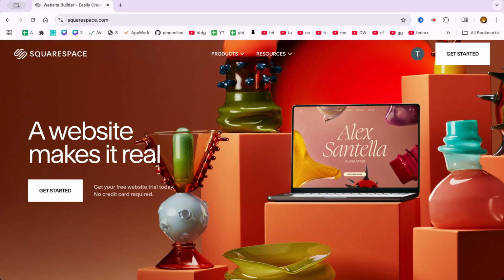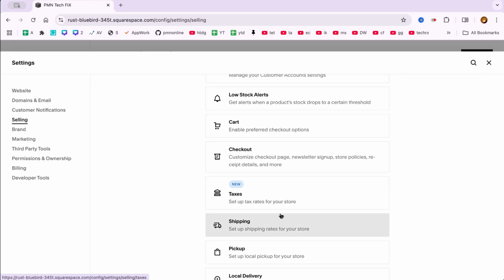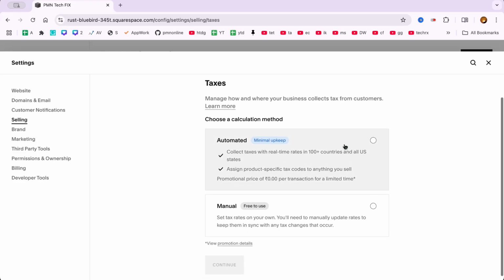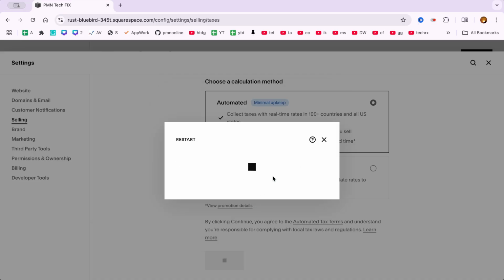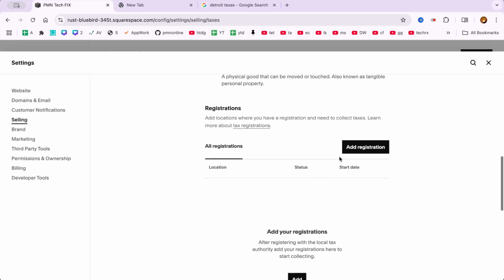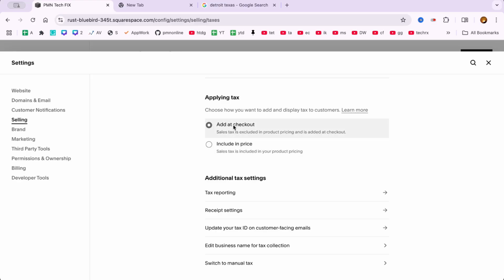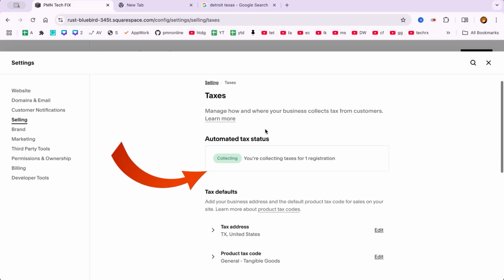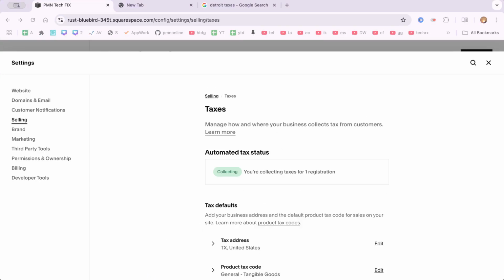How to add tax on Squarespace with New Automated Tax Options Setup or Manual Setup Guide 2026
In this video, I will show you How to add tax on Squarespace with New Automated Tax Options Setup or Manual Setup Guide 2026.

Let me walk you through how to add tax on Squarespace—whether you’re just starting out or looking to update your store’s tax setup.

First, go to the Squarespace website and log into your account. You can easily do this by clicking “Continue with Google” and selecting the account you want to use. Once logged in, head to your Squarespace Account Dashboard, where you’ll see all your websites listed. Select the specific site where you want to set up your tax rules.

Inside your site’s backend, click on Settings, then go to the Selling section. This is where all your e-commerce tools live—including payments, shipping, and tax settings. This part is essential for those looking to configure automated tax rates in Squarespace.

Now, click on Taxes. Here's a simplified breakdown of how to set up everything correctly:

🔁 STEP 0: Check Eligibility
Ensure you're on a Business, Commerce, or Advanced plan. Remove any manual tax settings, TaxJar, or third-party tax rules from PayPal/Stripe.

🔹 STEP 1: Enable Automated Taxes
Go to: Settings → Taxes → Calculation Method → Automated

📝 STEP 2: Add Business Info
Complete the setup wizard with your legal business name, type (Business/Individual), tax address, and optional EIN. Click Save.

🏷️ STEP 3: Set Default Product Tax Code
Click “Add Product Tax Code” and select the one matching your main product type—like “General Tangible Goods” or “Digital Goods.” Save it.

🌍 STEP 4: Add U.S. State Registrations
In the Taxes panel, choose the U.S. states where you're tax-registered. Select nexus type (e.g., Physical Presence, Economic Nexus) and add each.

💲 STEP 5: Choose Tax Display Method
Under "Applying tax," select either:

“Add at checkout” (most common in U.S.)

or “Include in price”

🛍️ STEP 6: Optional – Product-Specific Tax Codes
For better accuracy, go to Inventory → Product → Organization → Product-Specific Tax Code. Pick a more specific tax category (e.g., Clothing, SaaS).

✅ Final Checkpoint
Return to Settings → Taxes to confirm:

Green “Collecting” badge

State registrations

Default tax code

Run a test checkout to verify accuracy

Using this method, you can confidently manage Squarespace sales tax setup for online stores, whether you're selling physical goods or digital products. But remember, tax regulations can be complex, so it’s always smart to consult with a professional to make sure your store remains compliant.